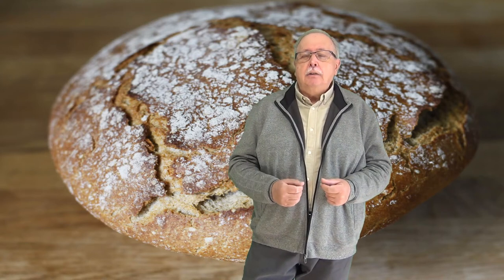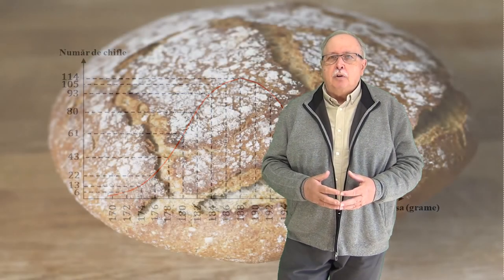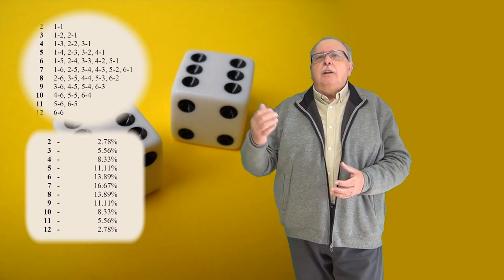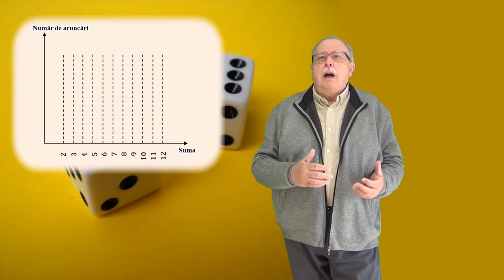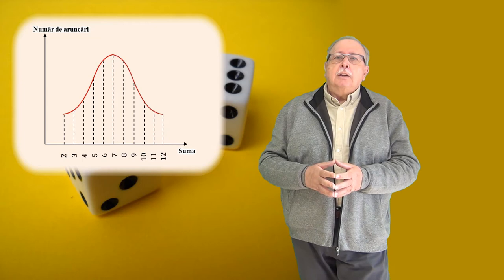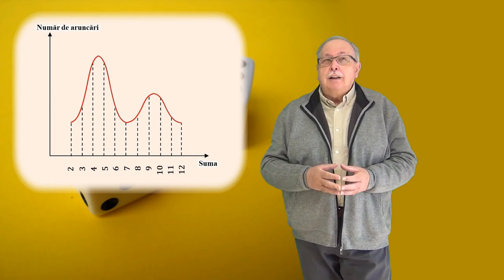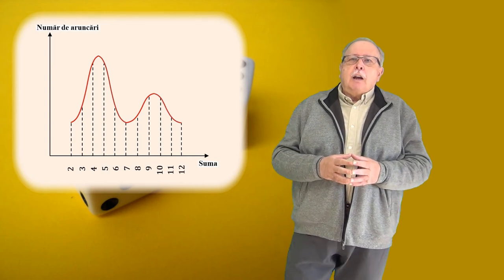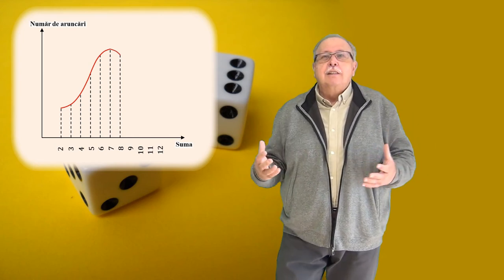AUTOBUZE (Întrebări_17) (Seria ” Să ne gândim ! ”)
Clipul dă răspunsul la întrebarea anterioară folosind curba lui Gauss.
Întrebarea din clip se referă la un factor ascuns care poate schimba probabilitatea deplasării într-o direcție sau alta cu mijloace de transport în comun.